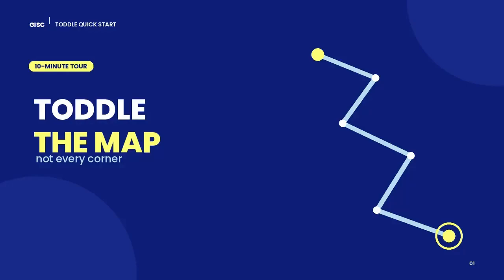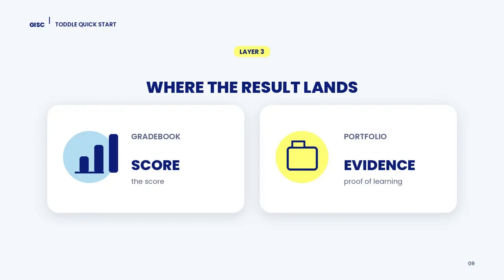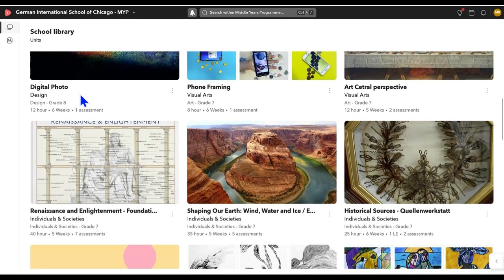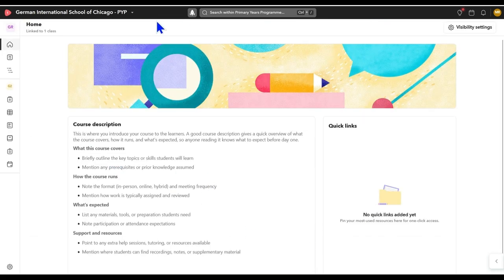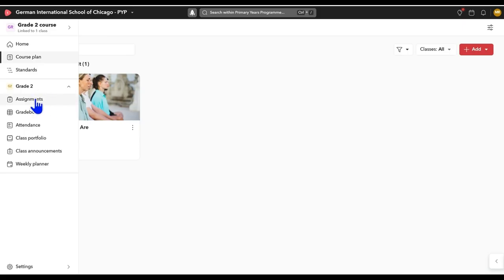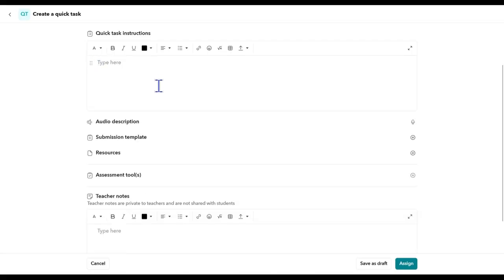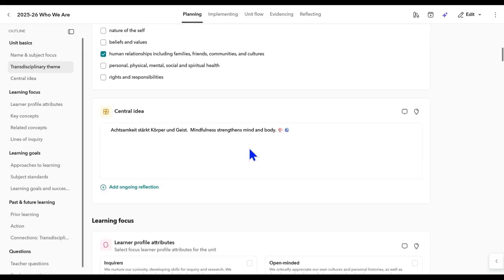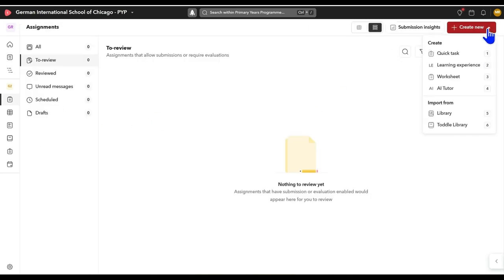Toddle Quick Start: Unit Plans, Assignments, Gradebook & Portfolio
New to Toddle? This quick tour shows you where to find your unit plans, assignments, Gradebook, and Portfolio—and what to focus on during your first few weeks. You’ll also learn how to create a Quick Task and where to get support.

00:00 Toddle Map Overview
00:36 Three Core Layers
01:19 Home Screen Tour
01:49 School Library Rules
02:48 Assignment Manager View
03:15 Inside Your Class
04:40 Assignments Quick Tasks
06:22 Course Plan Centerpiece
07:10 First Weeks Summary
07:53 Wrap Up Next Steps